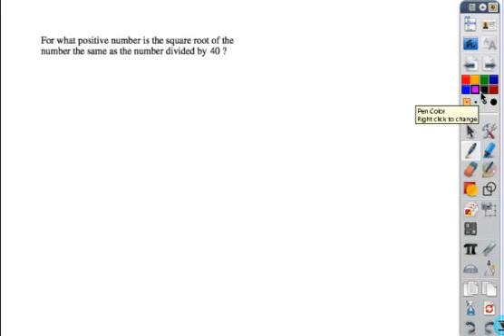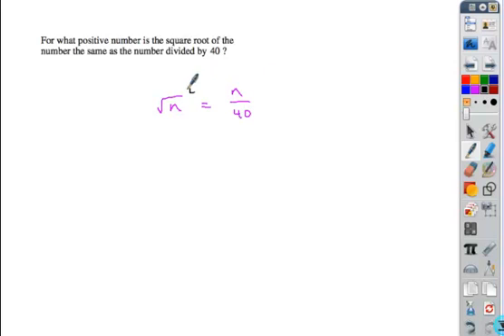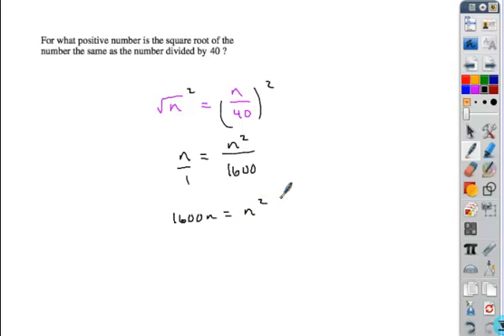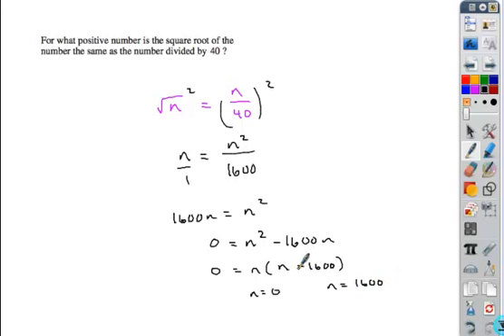sat5 4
SAT Math Prep 5/04